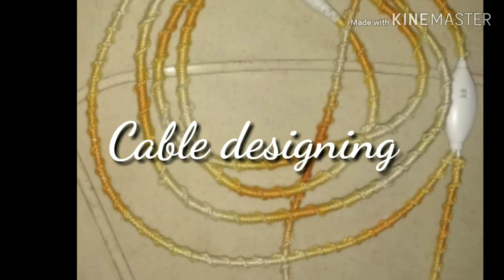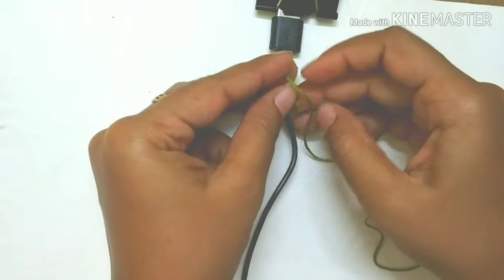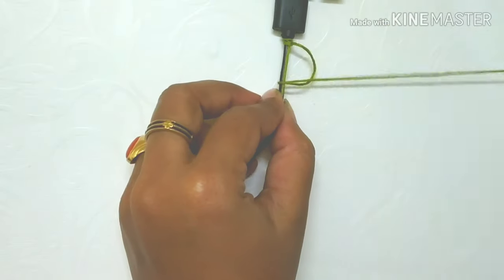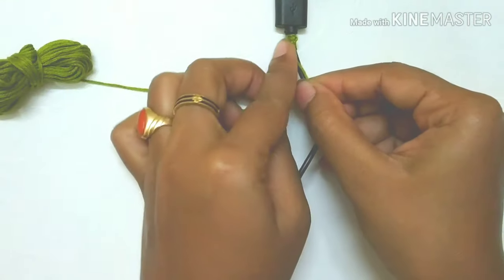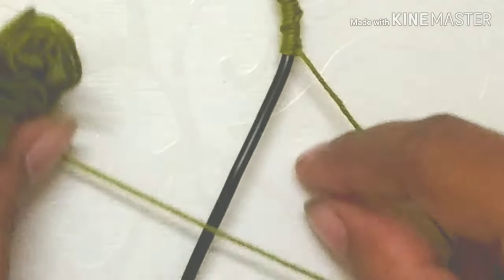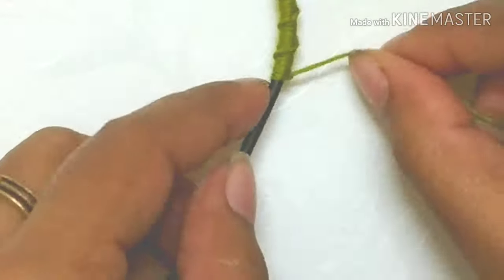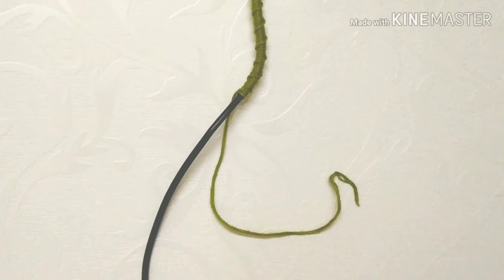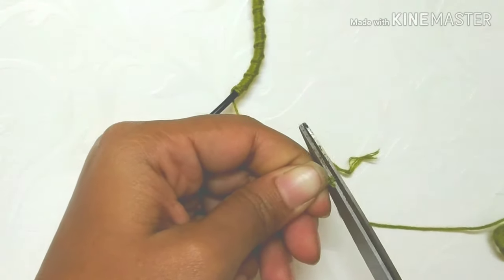Simple DIY Earphones/ USB cable designing with thread | cord/wires protector | Subtitles Available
In This tutorial you can learn how to design your USB cables/Earphones/cords/wires with the less material.

This embroided earphones designing helps in many ways...

--- Cables lasts longer as there is a extra protective layer

--- Less tangles which helps you to use them better

--- Unique and colorful so you can identify your cables/ earphones easily

Magic knot is used to join the two threads
DIY KraftZ